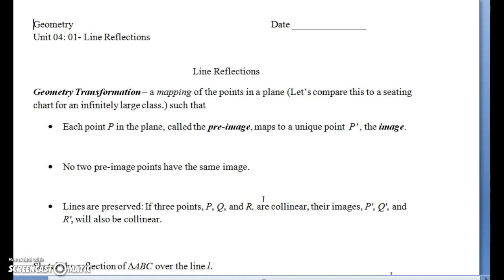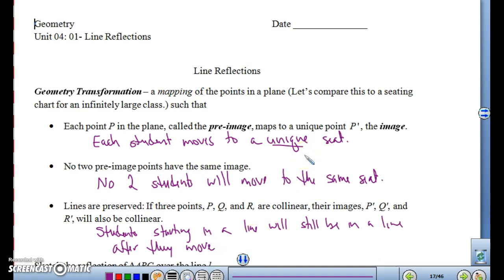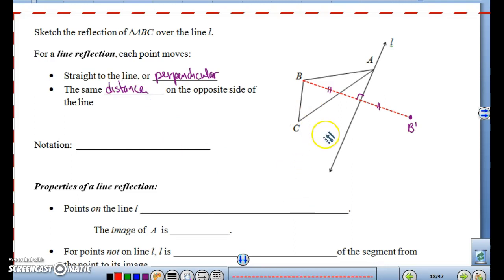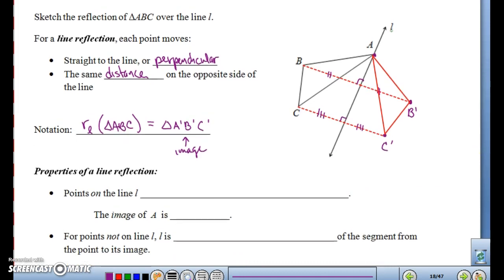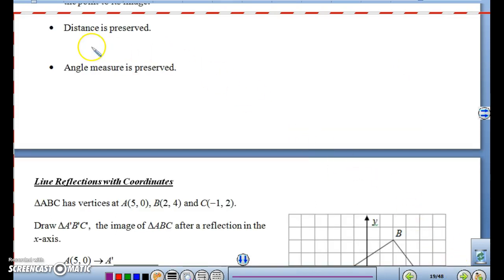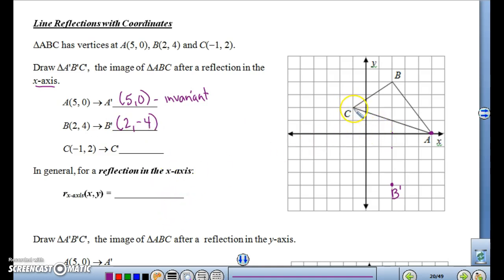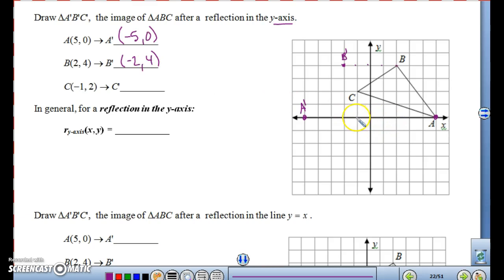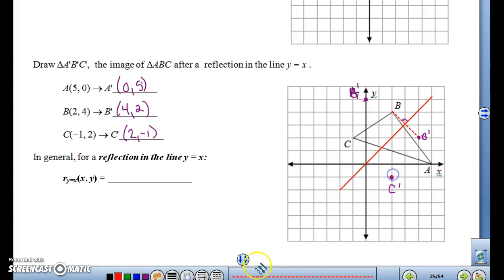Geometry Unit 04:01 -- Line Reflections